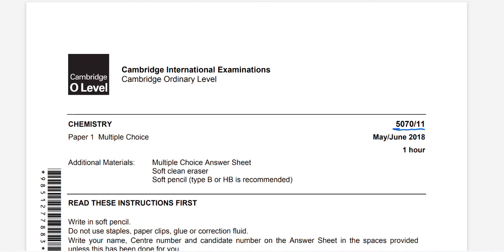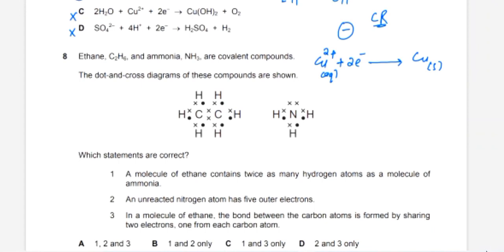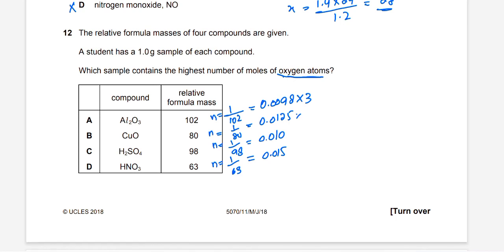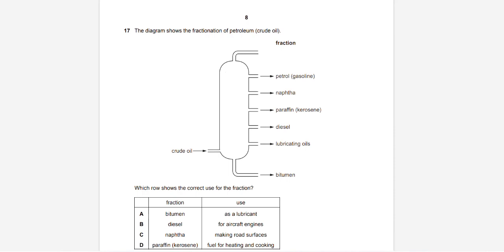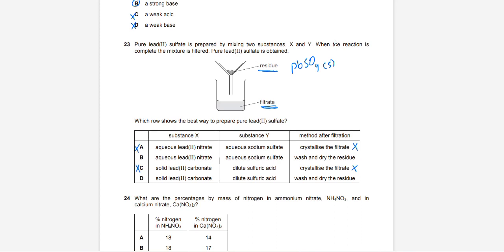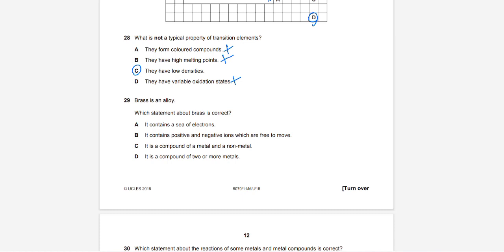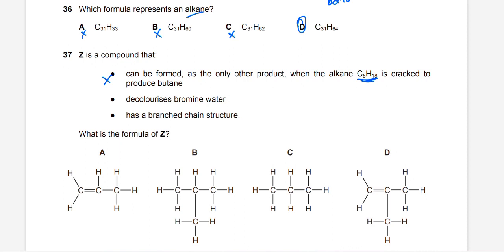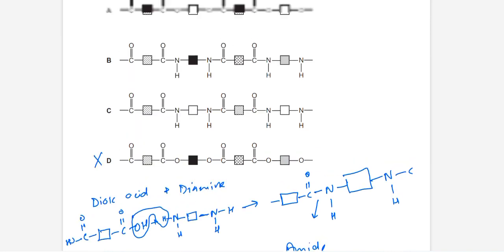5070/11 May/June 2018! O level Chemistry Paper 1